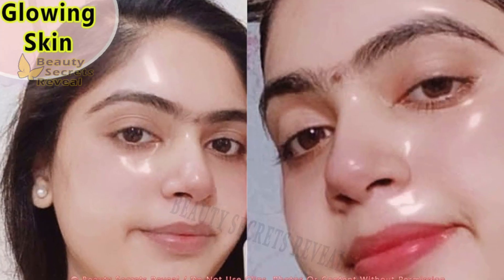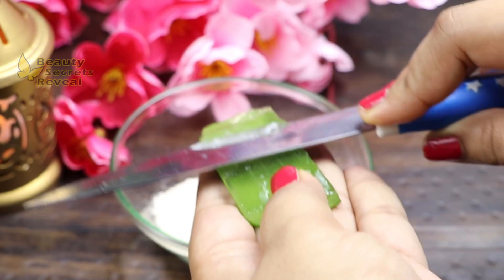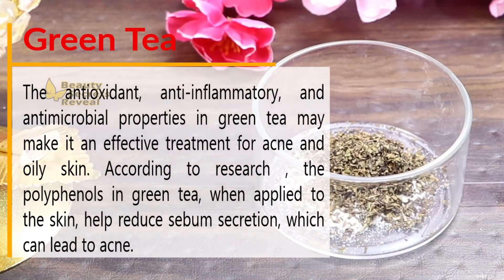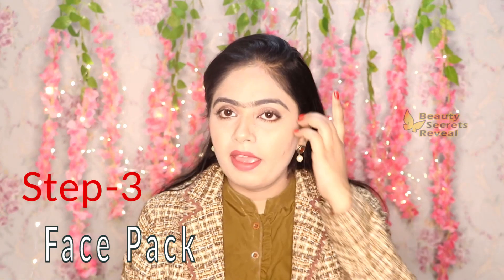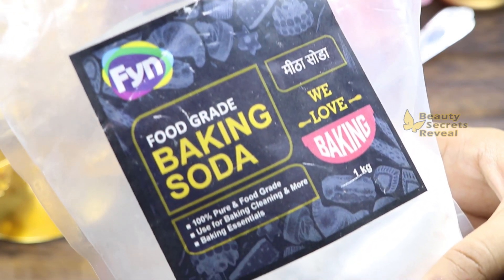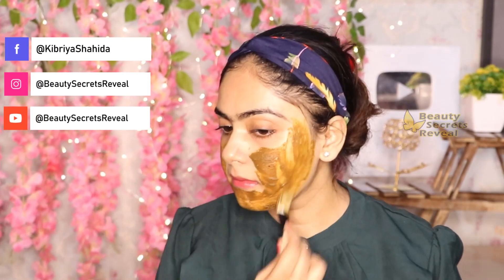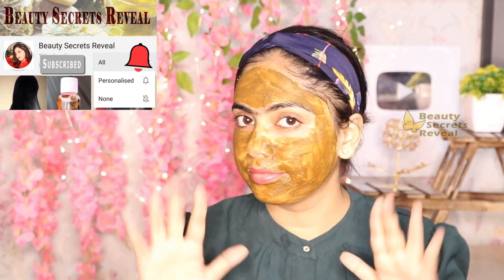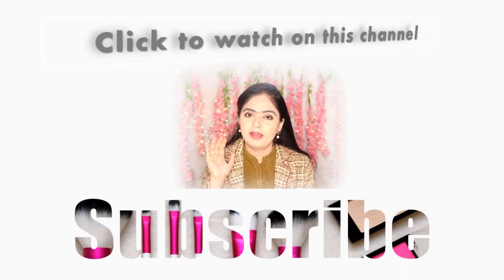Glowing Skin Challenge in Winters || Visibly Bright Glowing Skin || Bright Glowing Skin in 7 Days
👋 DO NOT USE CLIPS, PHOTOS OR CONTENT WITHOUT PERMISSION.  IF YOU USE ANY CLIP, IMAGE OR CONTENT WITHOUT PERMISSION IT COULD RESULT IN LEGAL ACTION.